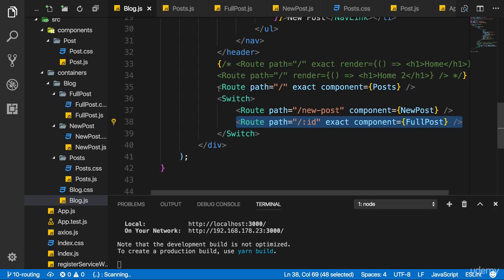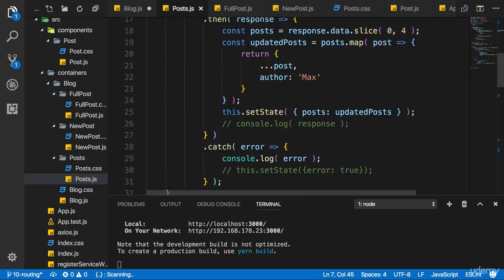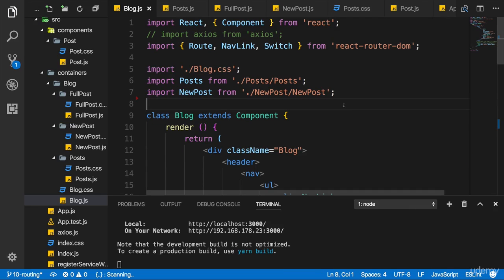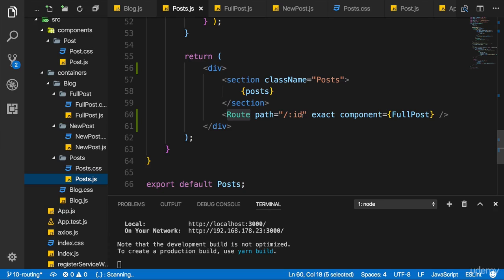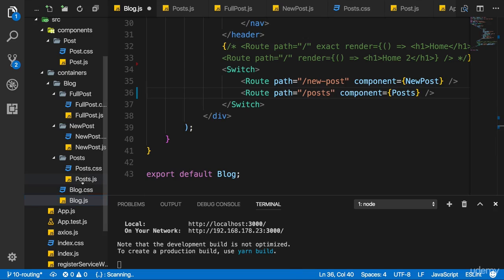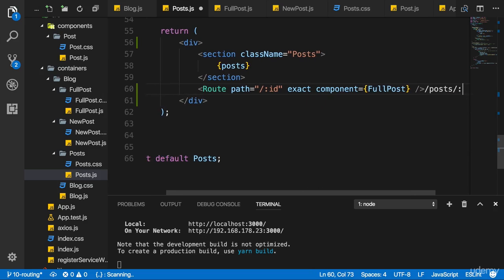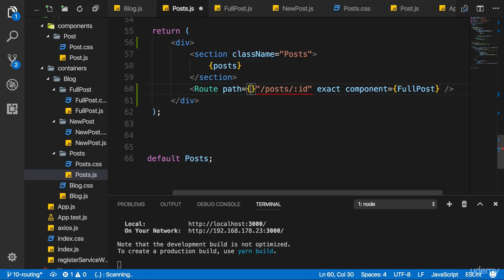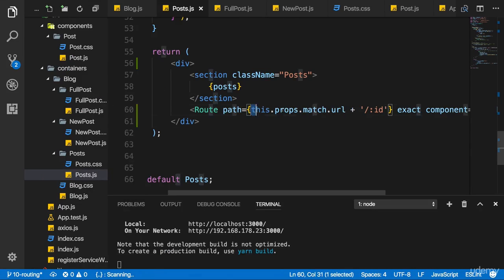190 Understanding Nested Routes